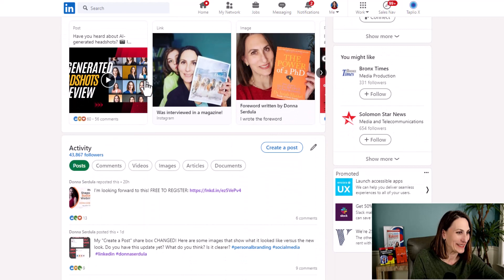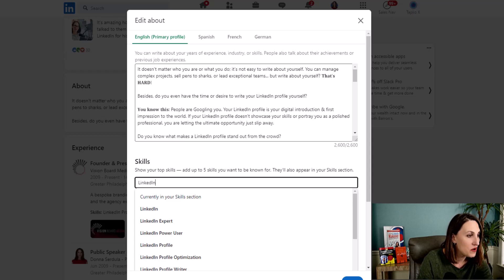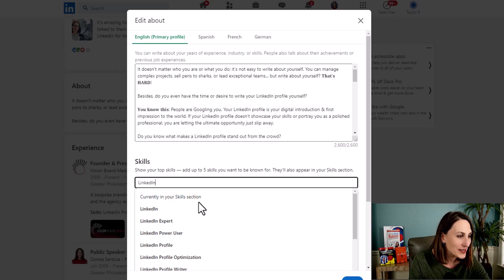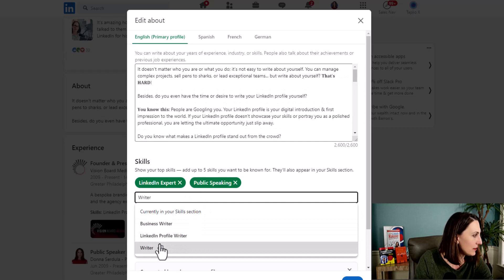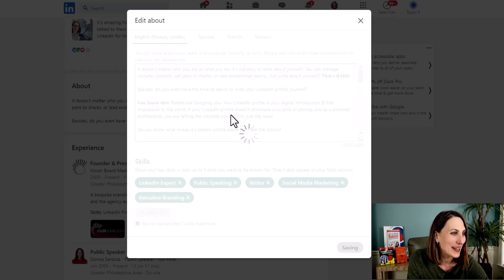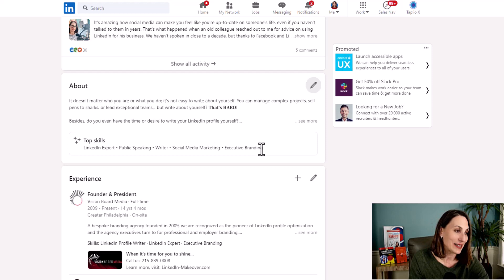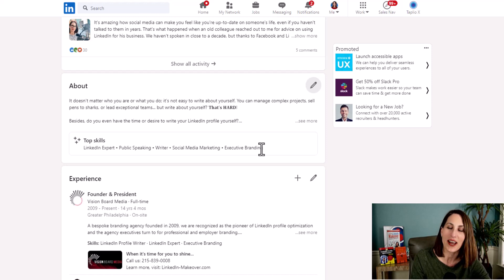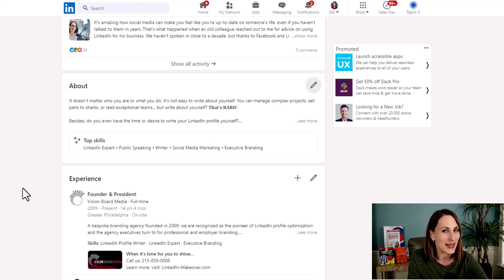Add Top Skills to Your LinkedIn Profile's About Section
In this video, Donna Serdula, LinkedIn branding expert, shares an exciting new update to the LinkedIn profiles about section. She demonstrates how to add skills to your About section and highlights the importance of selecting the right skills to enhance your profile's visibility in search results. Donna shows step-by-step how to edit your About section and add up to five skills.

She advises on using a mix of broad and niche keywords, similar to LinkedIn's hashtag suggestions, to optimize your profile. If you need help with your LinkedIn profile or branding, reach out to Donna Serdula at LinkedIn-Makeover.com. Watch the video to learn how to make your LinkedIn profile stand out and leave a lasting impression.